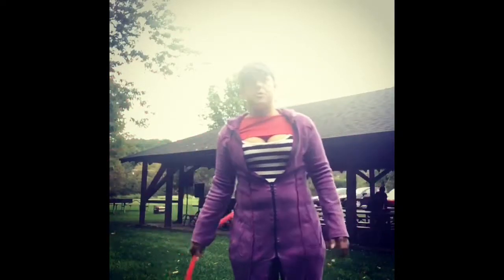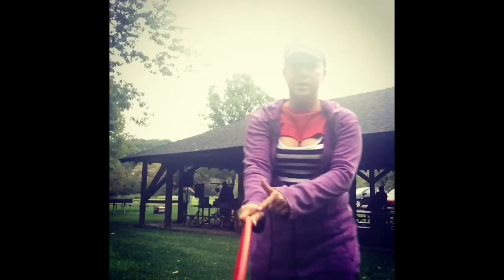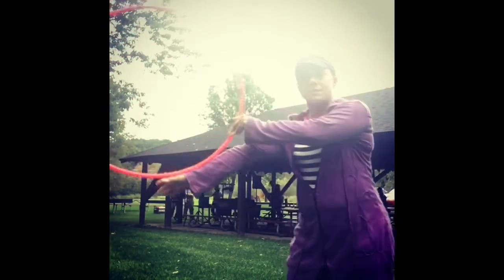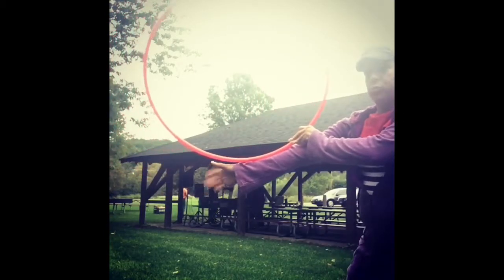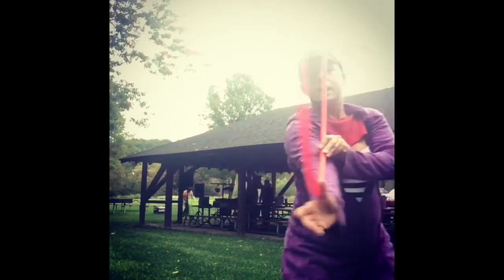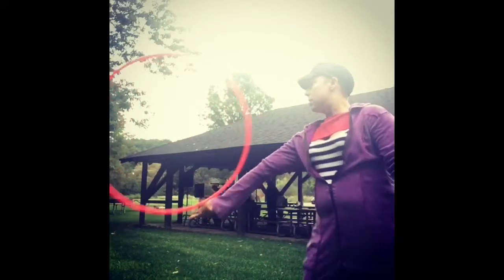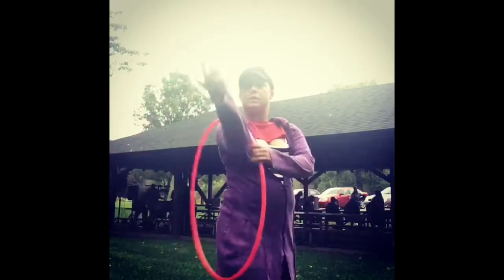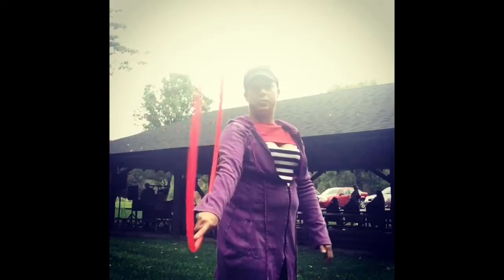Learn the Folding Arm Roll with Jillery Hoops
In this hoop tutorial, Jillery teaches you how to roll the hoop up your forearm, then fold it to complete the illusion.